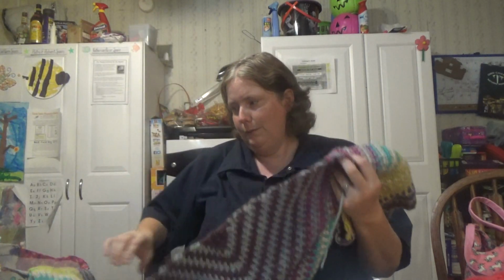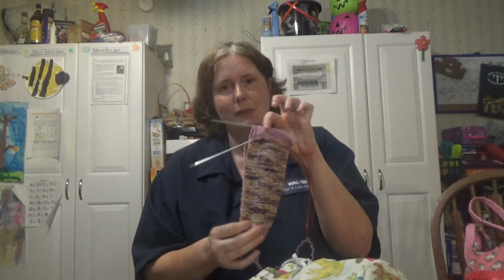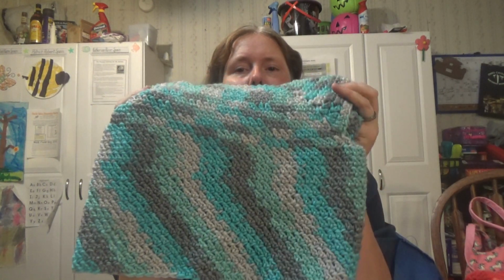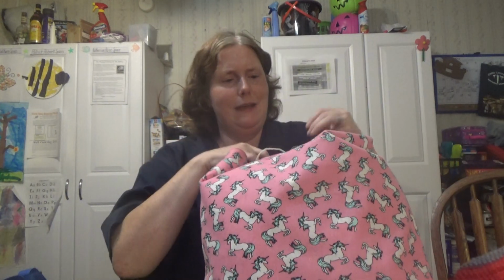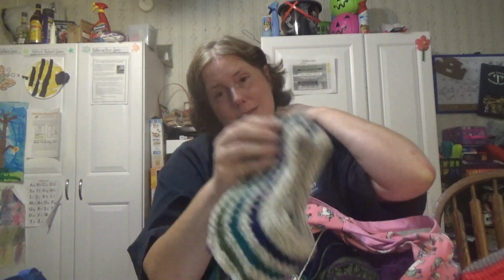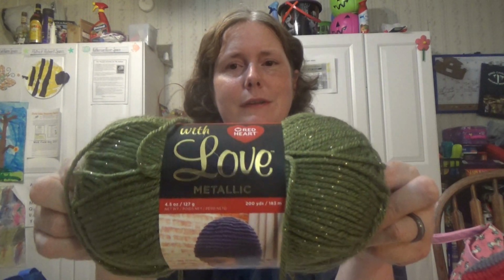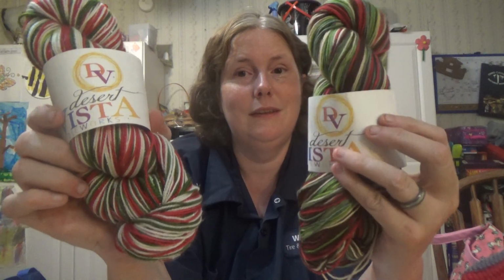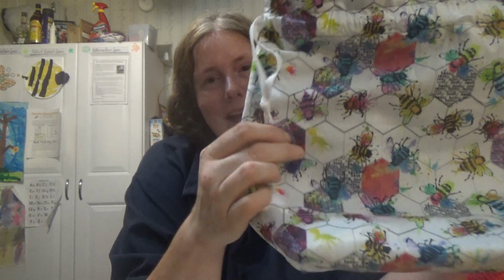ADHD Knitter/Crocheter Episode 3 Part 2